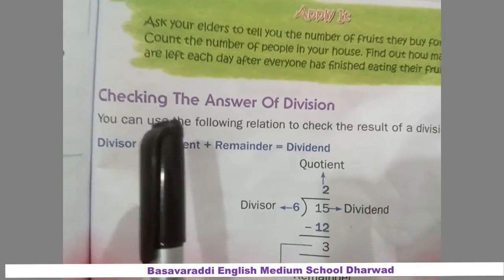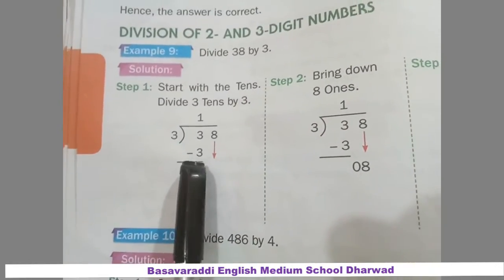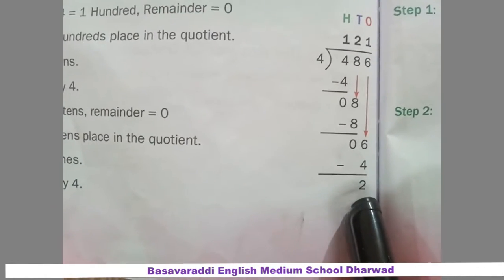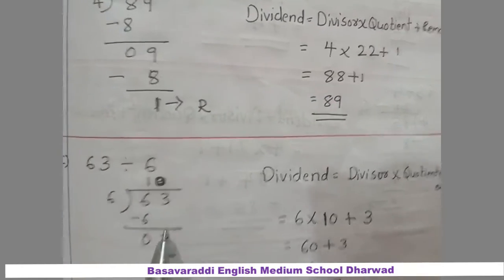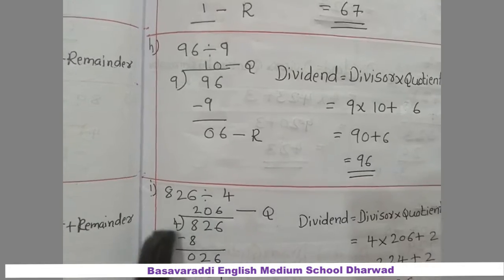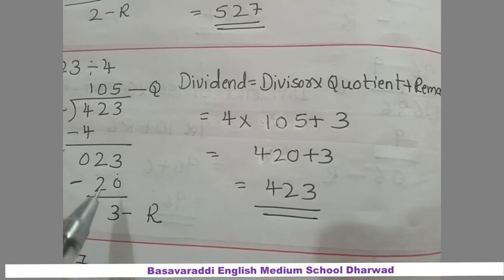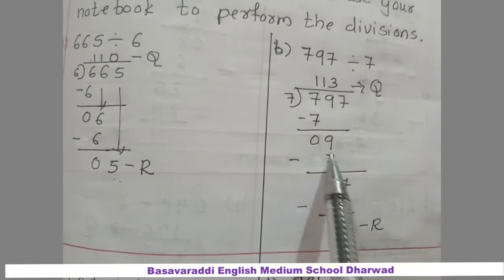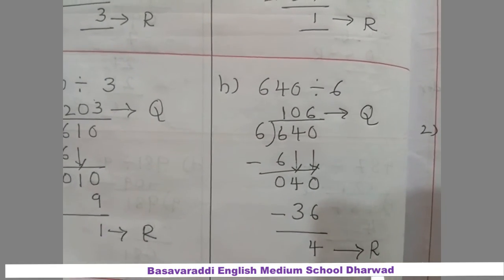11-12-20/3rd Std/Maths/Chp-6 Division Part 3/ Basavaraddi English Medium School Dharwad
Division Checking Answer